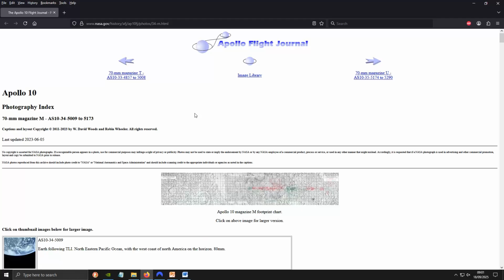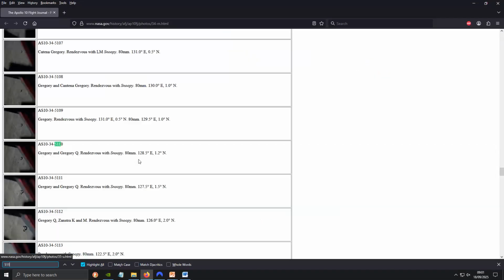Moon - Is it a Structure or Not?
For this bit of research, I’m going to be looking at a footage from the moon that appears to show a structure.